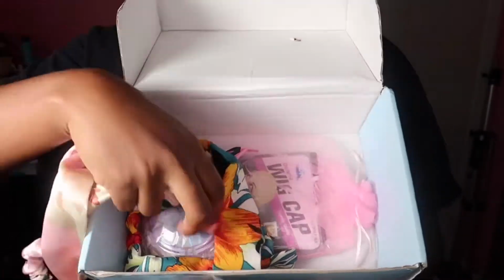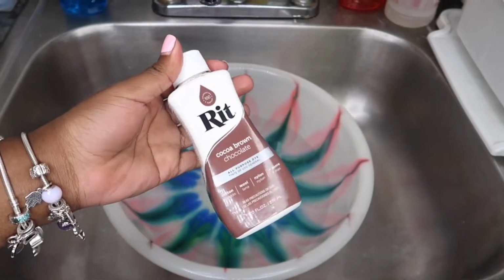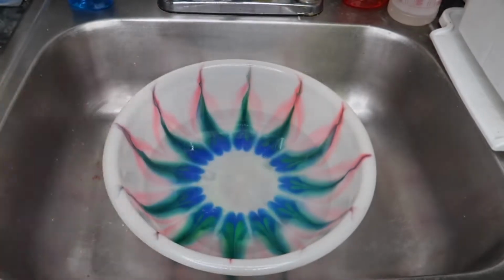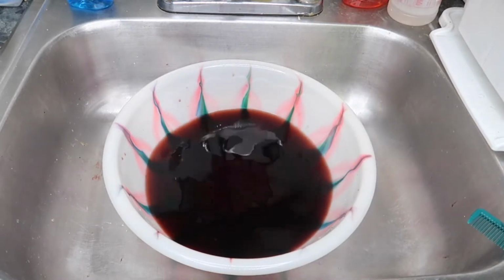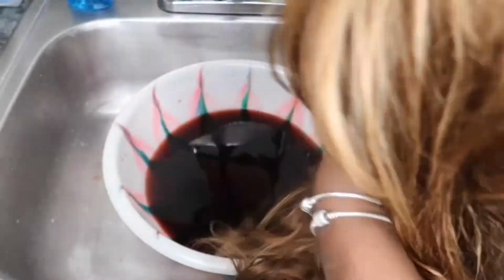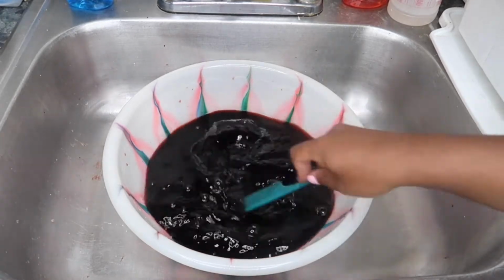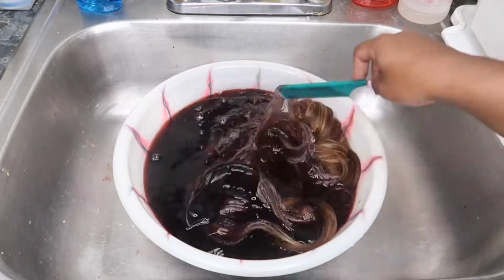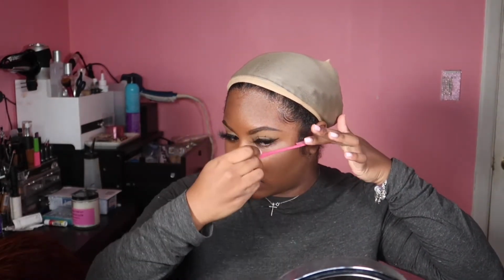WATERCOLOR METHOD ON A HEADBAND WIG ! 100% GLUELESS WIG INSTALL ft. UNICE HAIR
Hey Beauties

♡HAIR INFO♡
+ link to same wig in video

★New Arrival Headband Straight Wig TL412➤
★Three Part Lace Frontal Wig➤
★3156 Sold Brazilian Headband Body Wave Wig➤
★Most popular Brazilian Headband Curly Hair wig➤
★Best seller Brazilian U Part Curly Hair Wig➤
★2895 Sold 99J T-Part Lace Wig➤
★98% people choosed U Part Body Wave Wig
★3199 Sold Highlight 13X4 Lace Bob Wig
UNice Hot Selling Wigs
★Brazilian Half wig kinky curly hair wig ➤
★Brazilian T part Lace Straight Wig T4/30 ➤
★Brazilian T part Lace Straight Wig Natural Color➤
★Brazilian T part Lace Straight Wig TL/412➤
★Brazilian 13X4 1B/99J Bob Wig➤
★Brazilian 13x4 Highlight Straight Hair Wig➤
★Brazilian 13X4 180% Bob Curly Hair Wig➤
★Brazilian 150% Glueless Body Wave with Bangs Wig➤
★Brazilian T Part Lace WIG Curly Hair➤
★Brazilian U Part Straight Wig➤
★Brazilian U Part Kinky Straight Wig➤